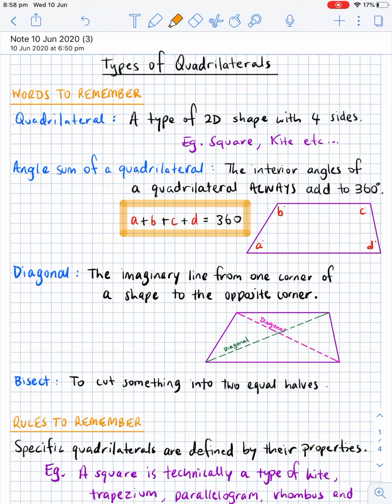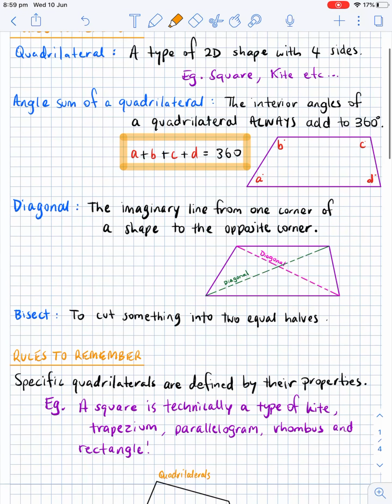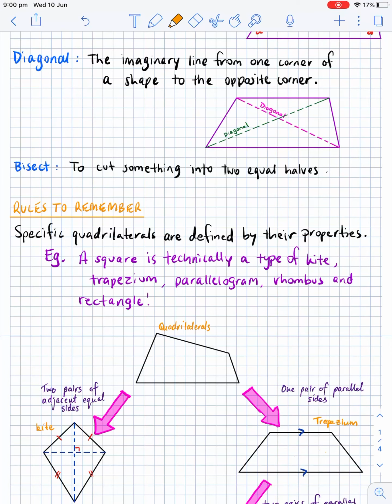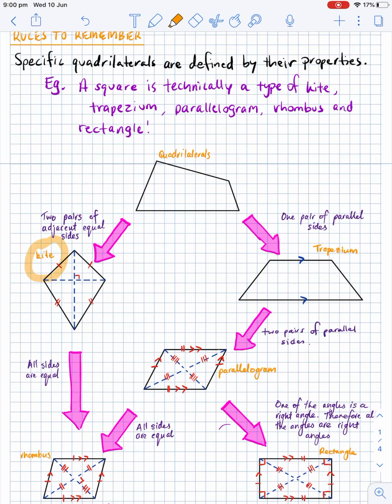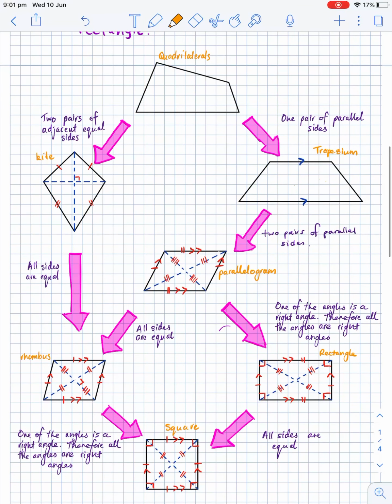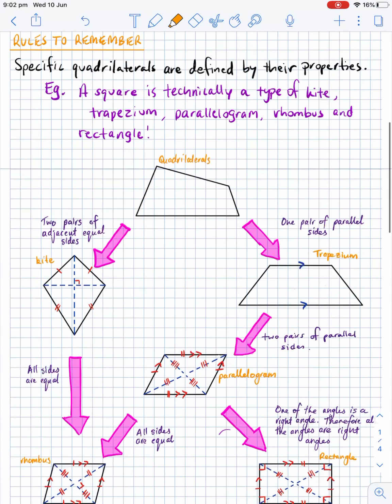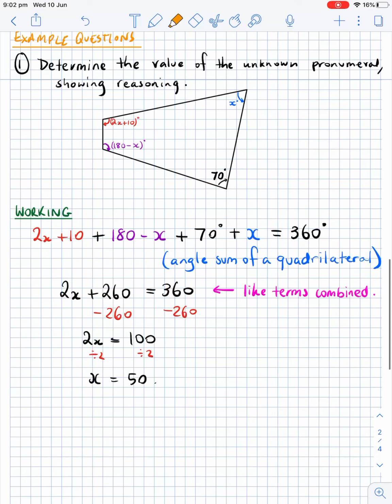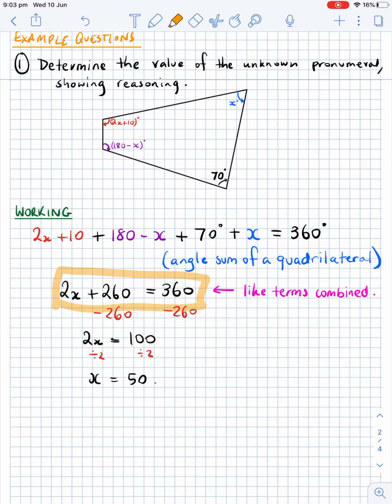Types of quadrilaterals